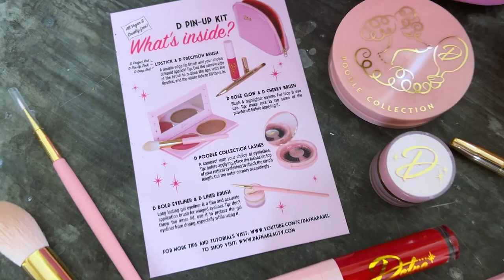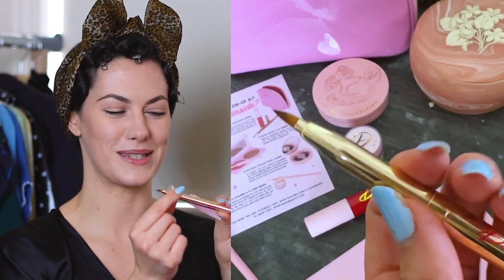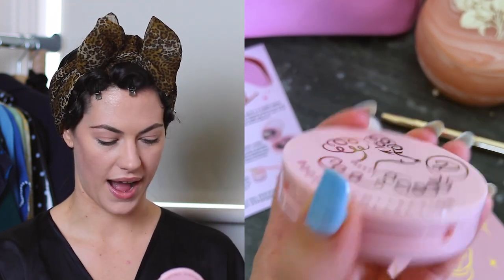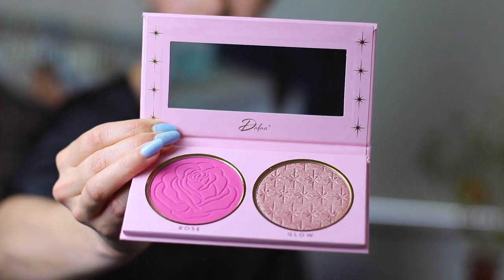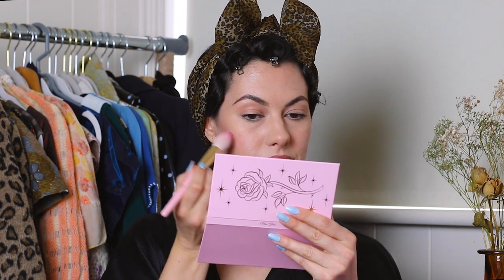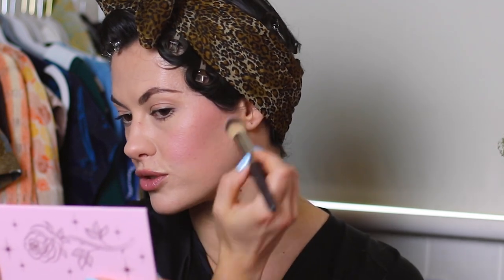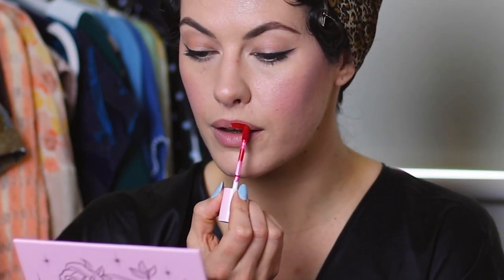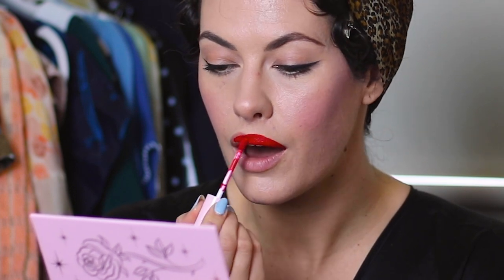Dafna Beauty Makeup Unboxing & Review (Vegan / Cruelty Free)⎢VINTAGE TIPS & TRICKS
Unboxing and trying the gorgeous D Pin Up Kit from Dafna Beauty! All products are vegan and cruelty free and produced in Dafna's home country of Israel.

MUSIC
Jeff Kaale - Monday